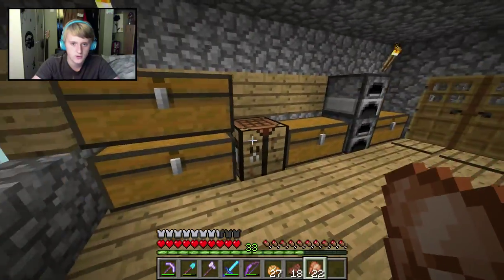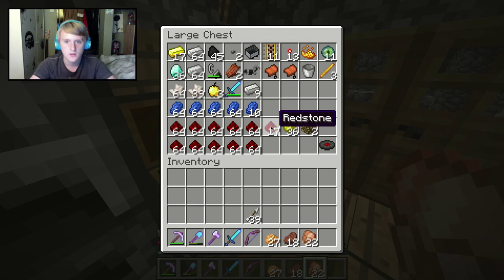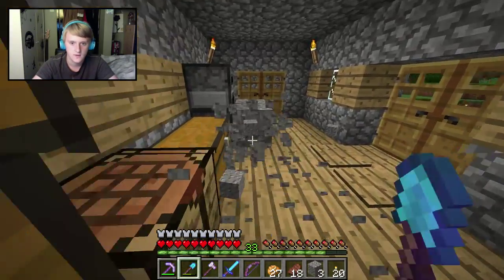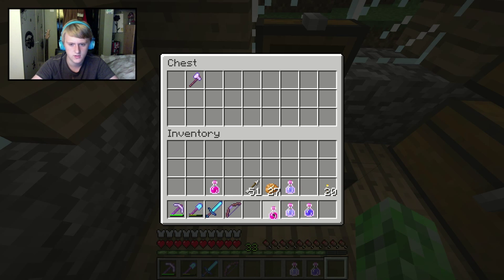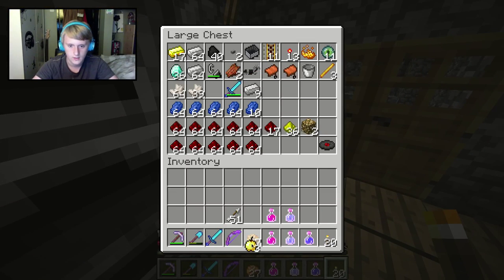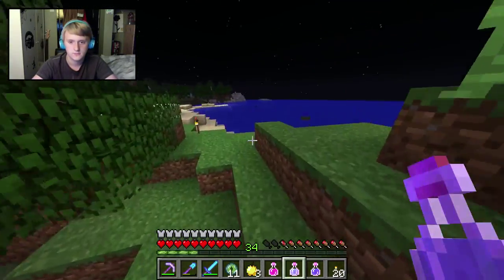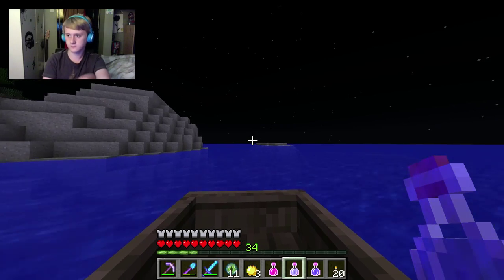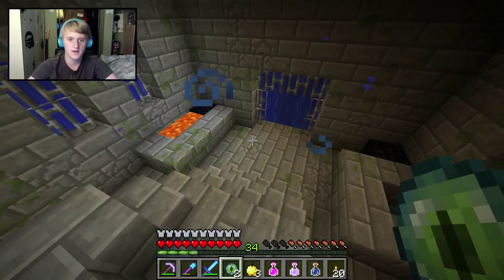Let's play Minecraft ep 49: We're Ready...